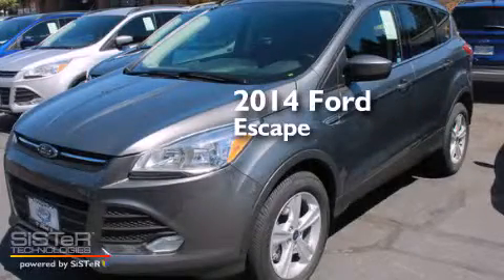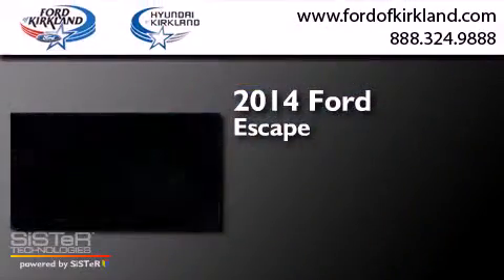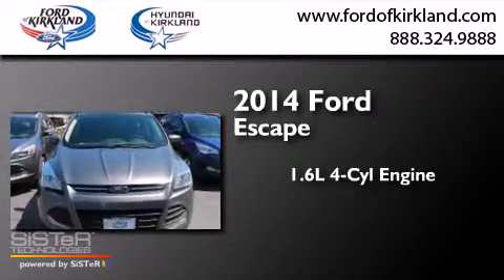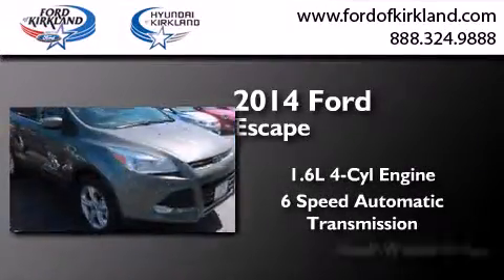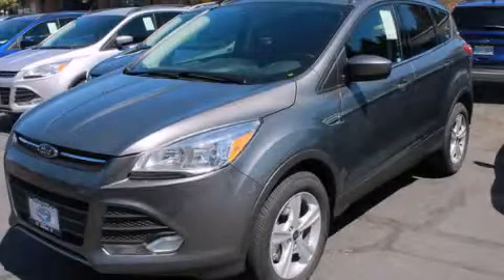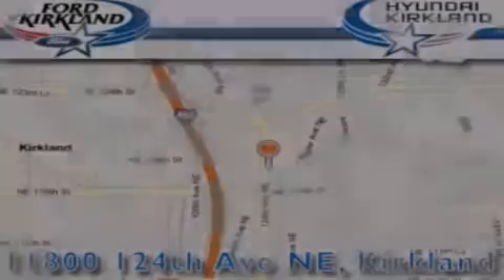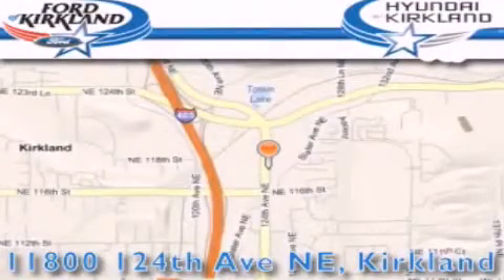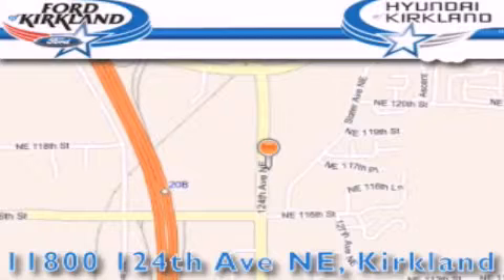2014 Ford Escape Kirkland WA 98034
We have been honored to serve the Kirkland WA area , we promise that your experience at our dealership will exceed your expectations ! Year : 2014 Make : Ford Model : Escape Engine : 1.6L 4Cyl Trans . : 6 Spd Automatic Exterior : Sterling Gray Metallic Miles : 25 Interior : Charcoal Black Stock : E14116 Ford and Hyundai of Kirkland 124th Ave NE Kirkland , WA 98034